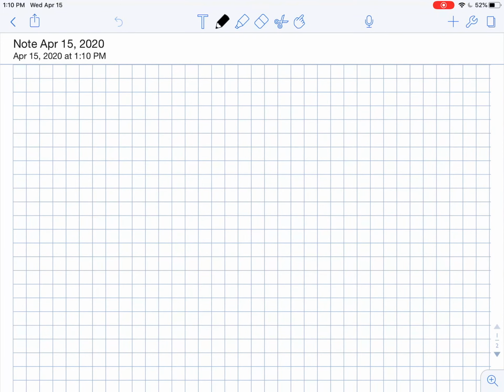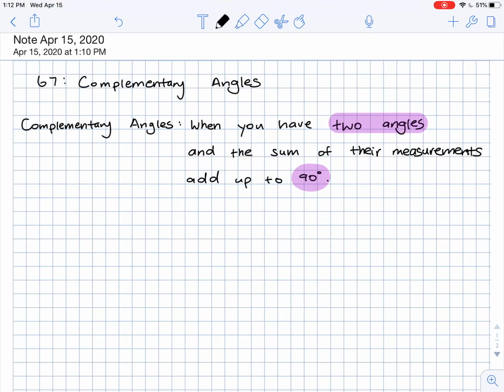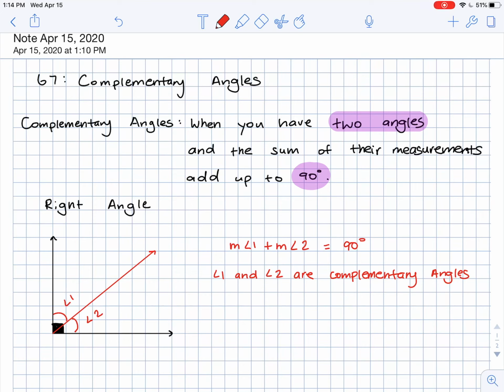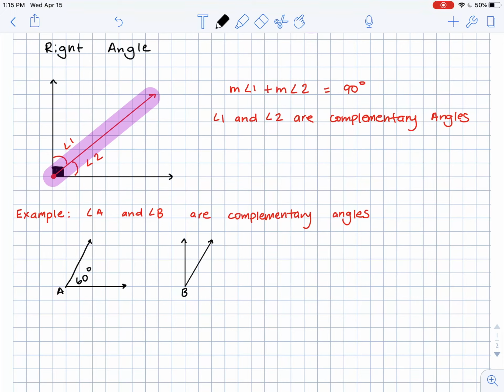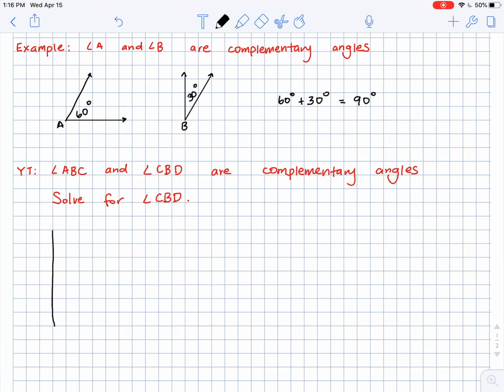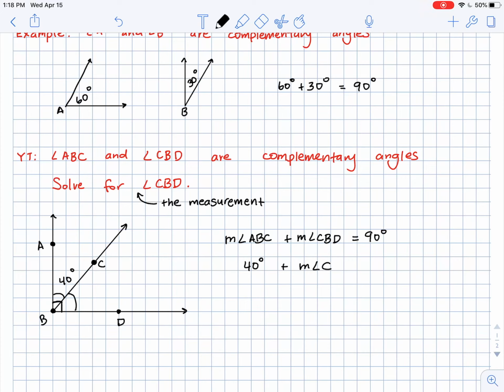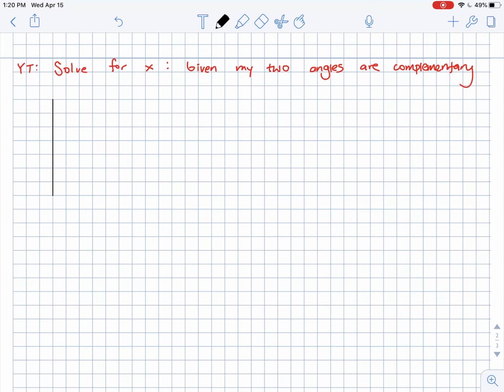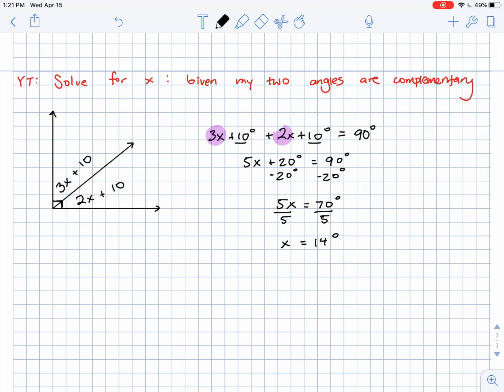G7: Complementary Angles